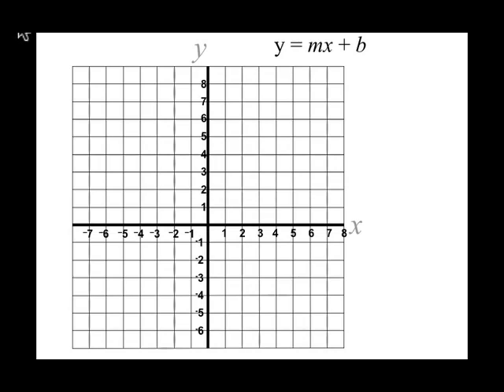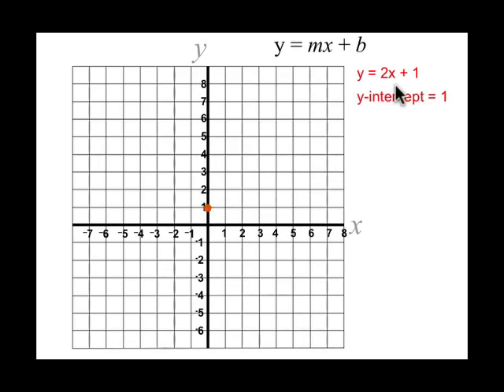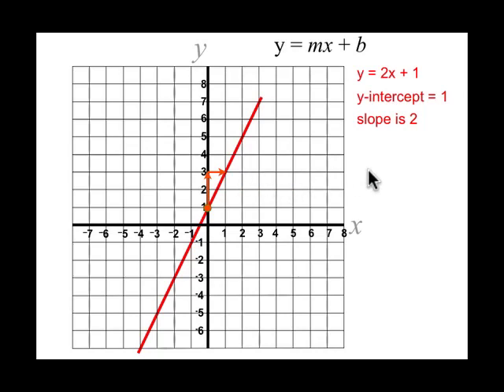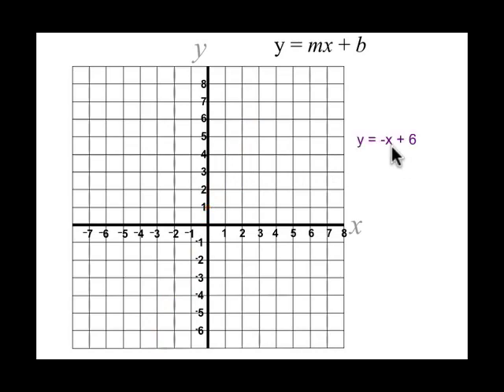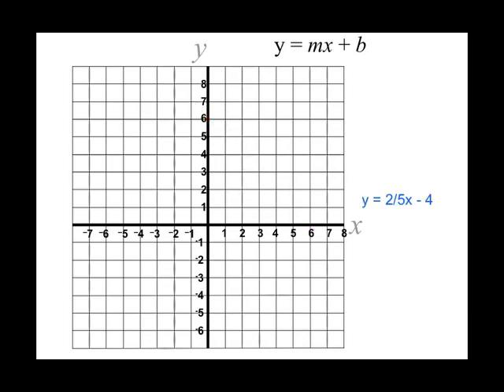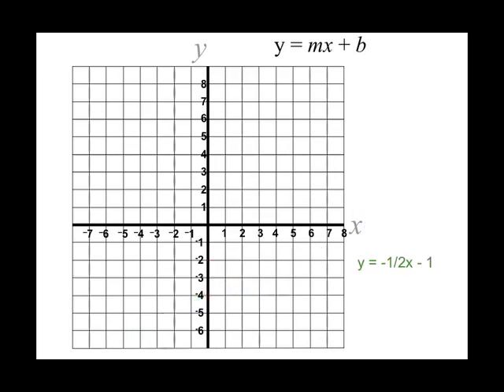Graphing Linear Relations using a Variety of Techniques 8